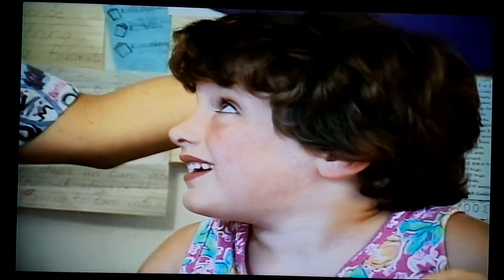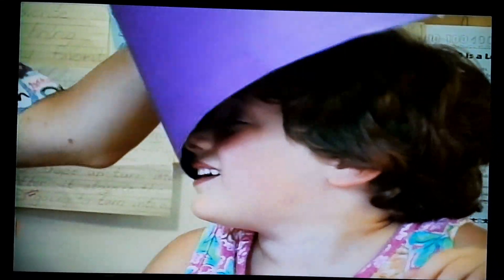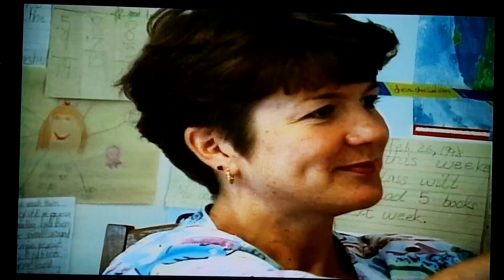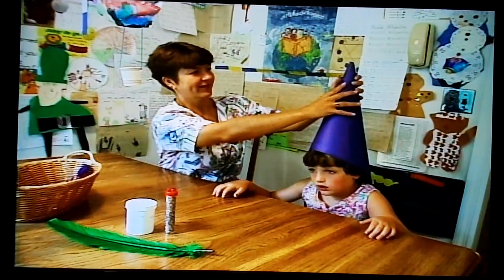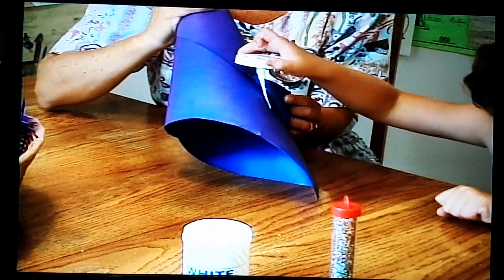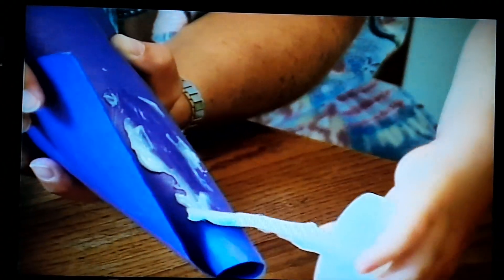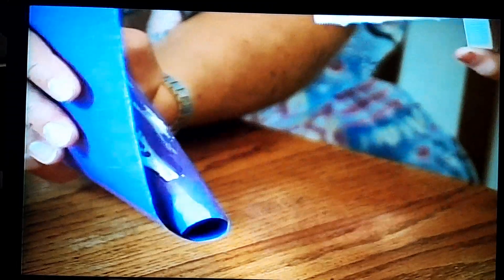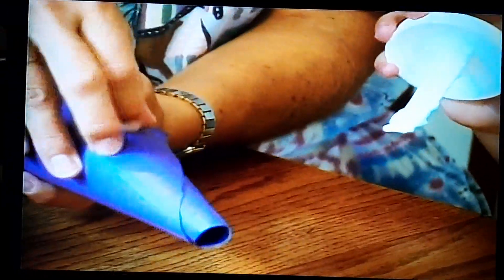Nicole made her own hats 🧢